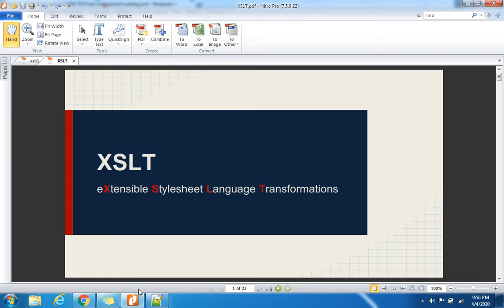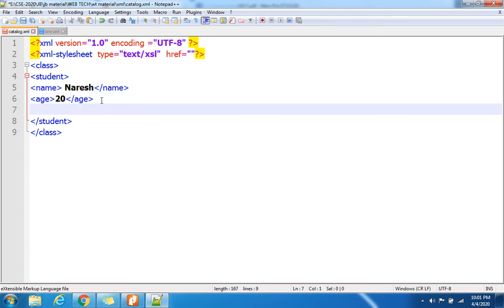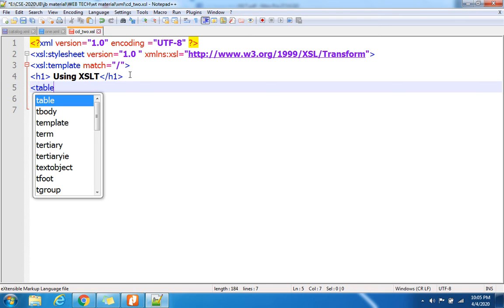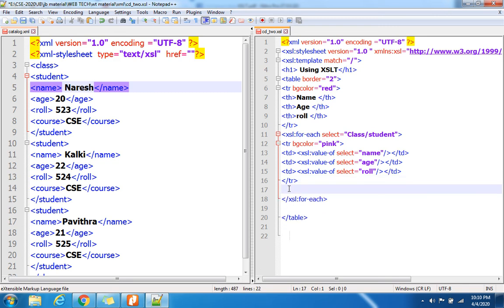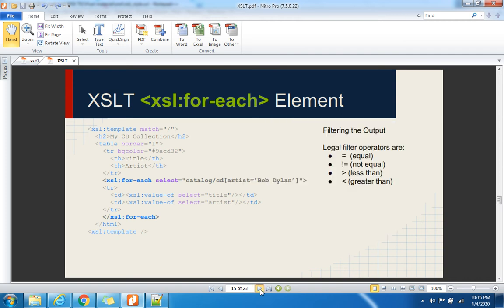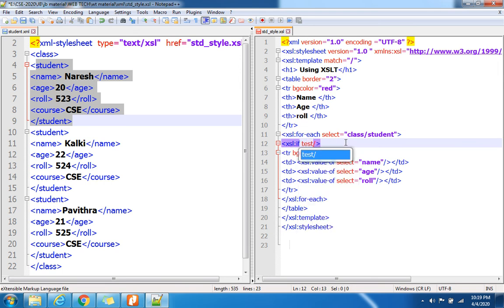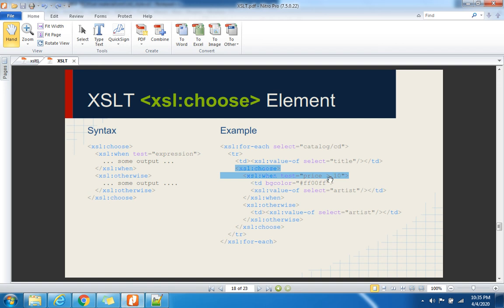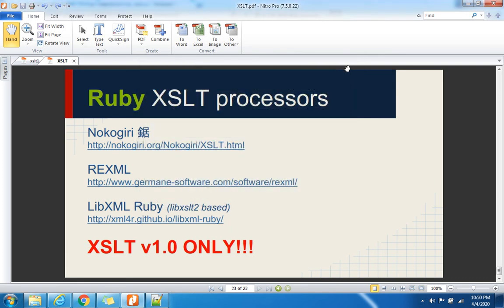XML STYLE SHEET -XSLT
WEB TECHNOLOGIES- VIJAYA ENGINEERING COLLEGE